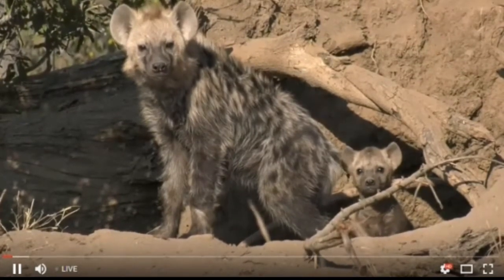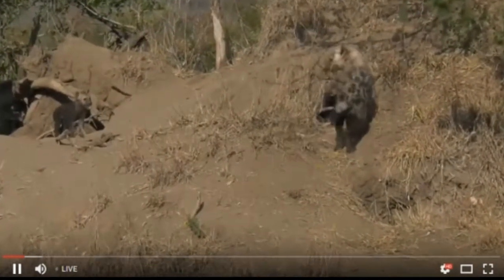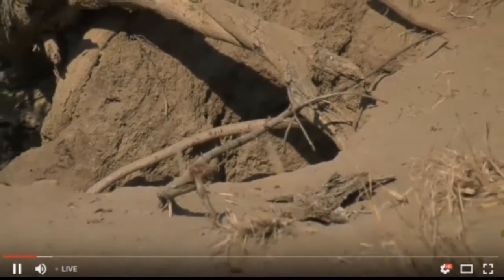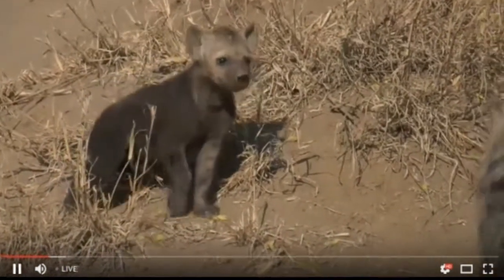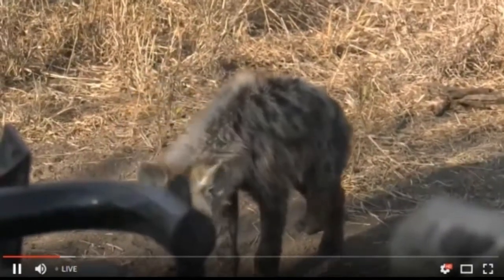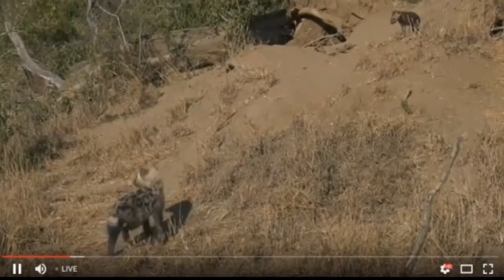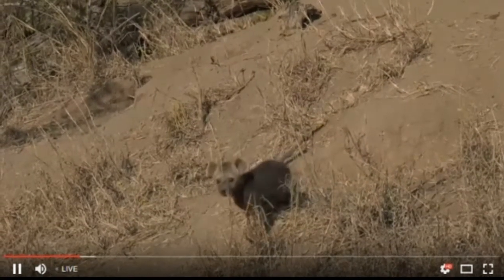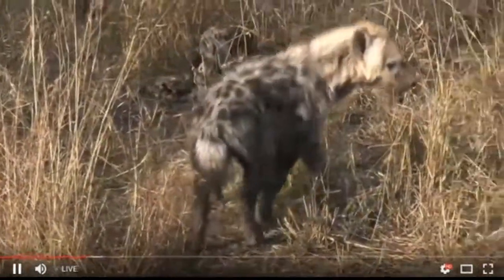July 04, 2017- Sunset - After a long wait there are Hyenas at the Den